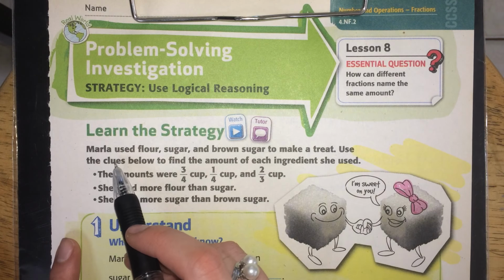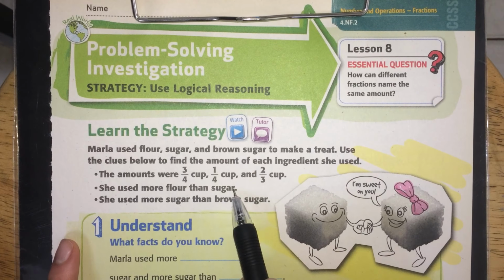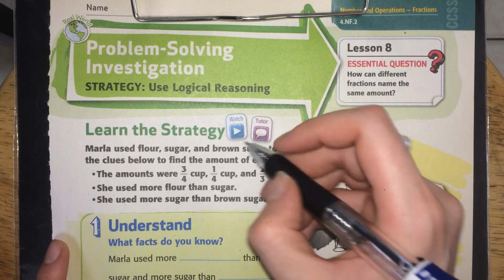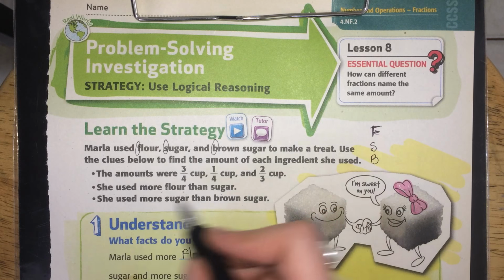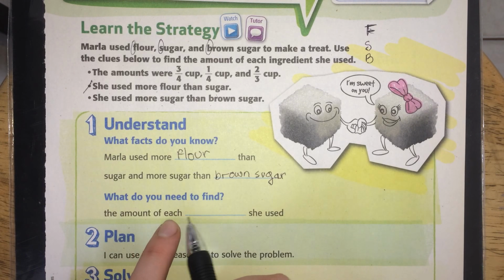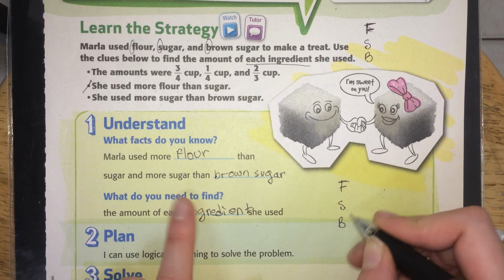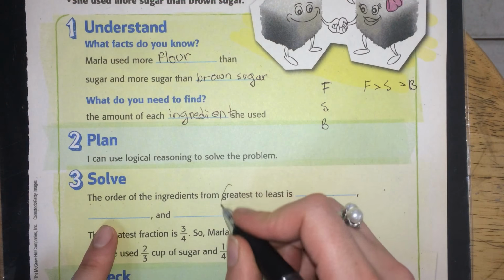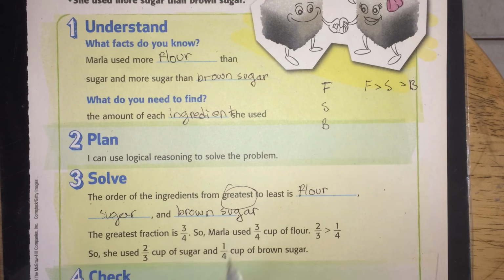My Math Flip Chapter 8 Lesson 8